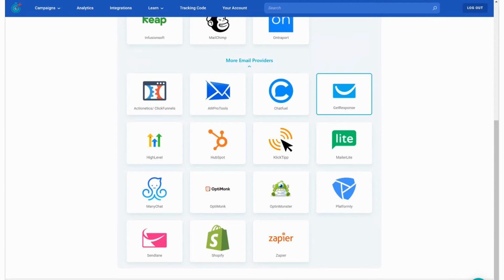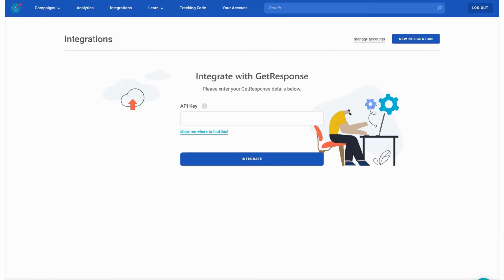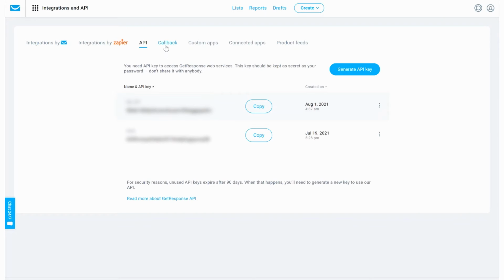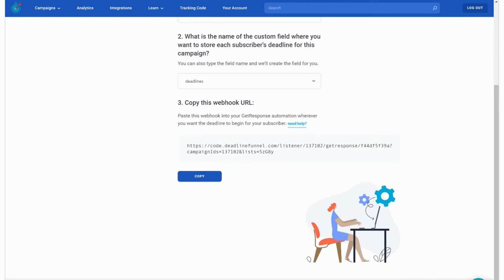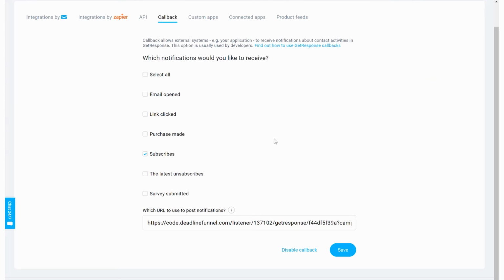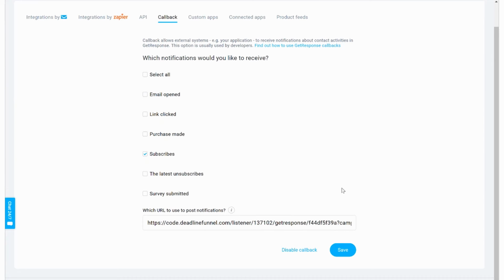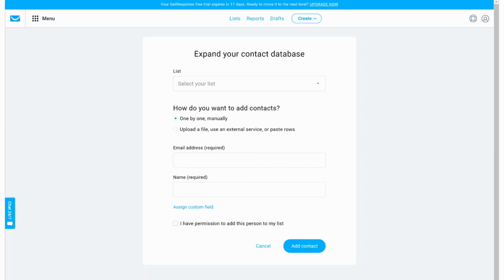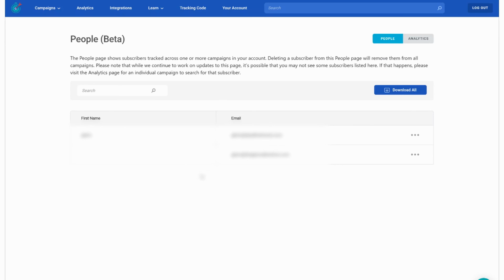How to Integrate Deadline Funnel with Getresponse (API)